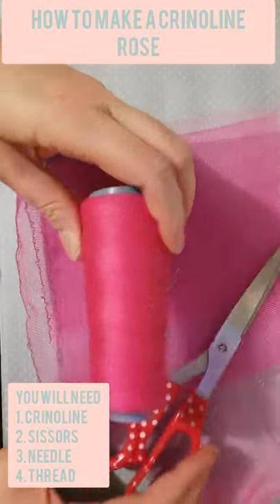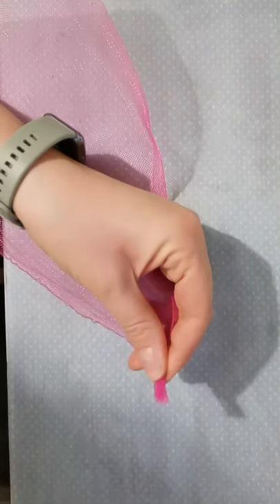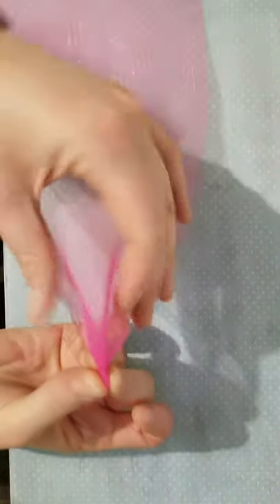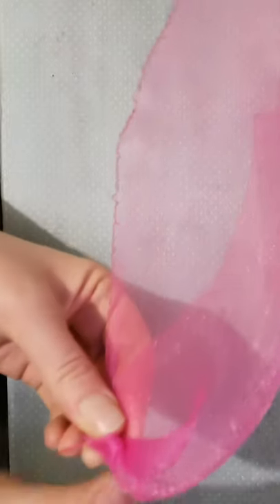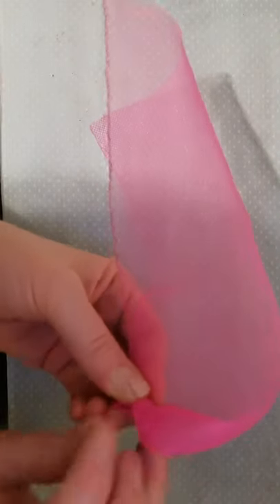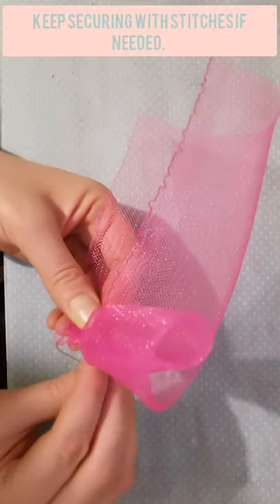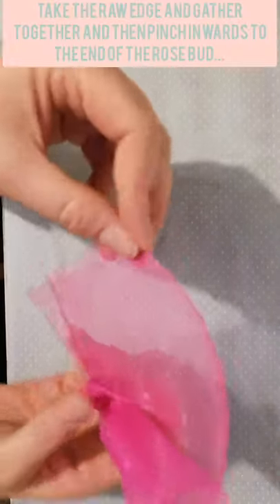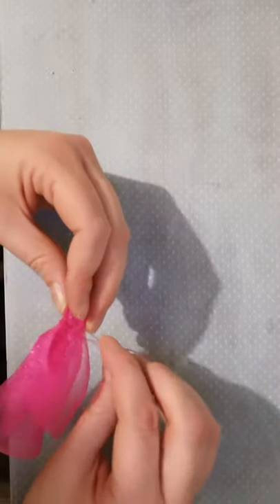Crinoline Rose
This video shows you how to make a crinoline Rose for centre piece to a fascinator.
This is how I make one, other milliners might have different ways.